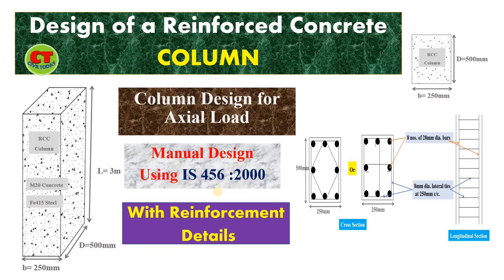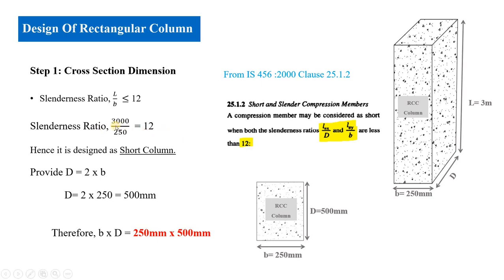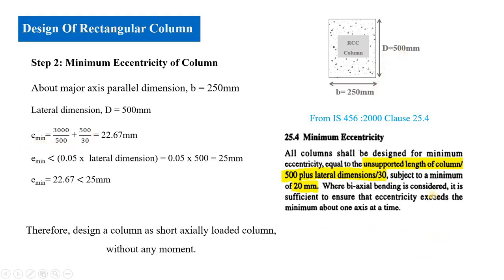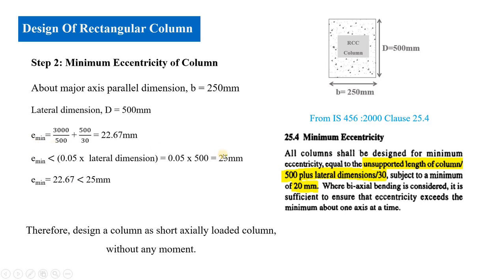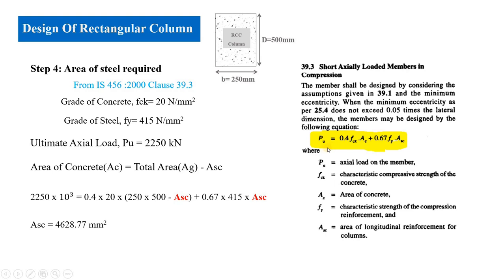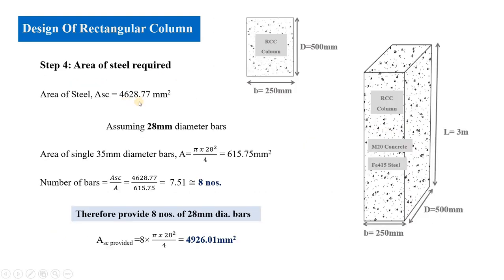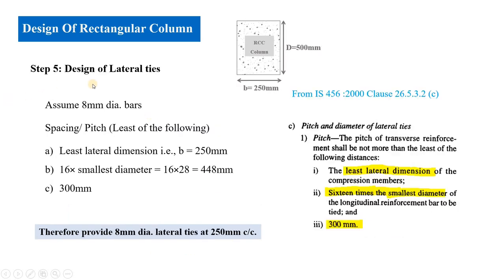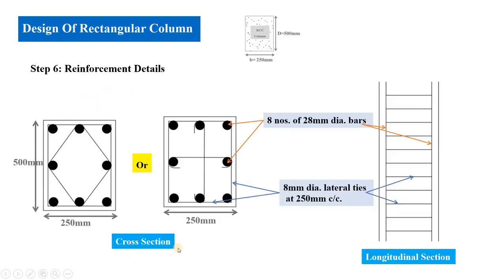Axially Load RCC Column Short Column Reinforced Concrete Column Design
AhsanArchitect
AutoCAD, Staad. Pro V8i, Revit Architect And Structure, 3DS Max
🗓️ Course Duration: 4 Month
👨‍🏫 Mode of Training: Pre-Recorded
🎥 Validity (Life Time Access)
📜 After Training: Govt. Certification
💵 Training Fee: INR 5999/- (USD $72)
Thanks🙏🏻,
Regards,
AhsanArchitect